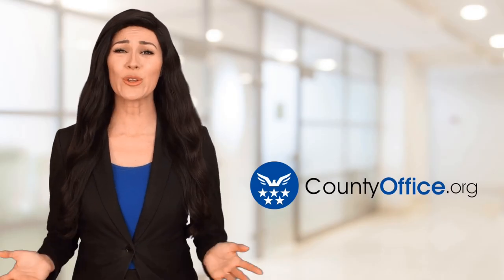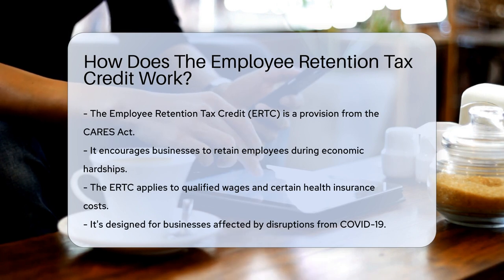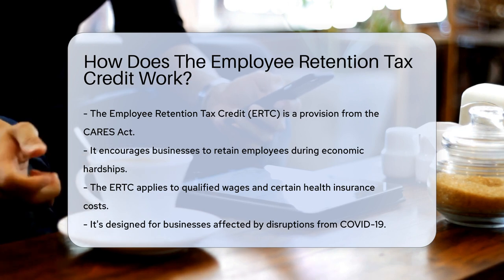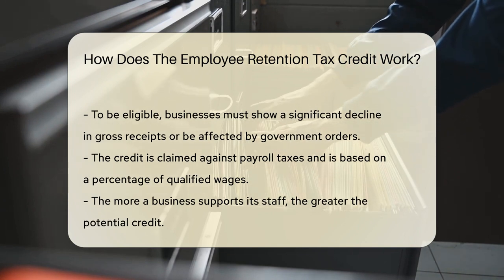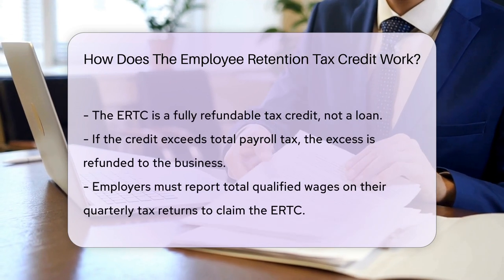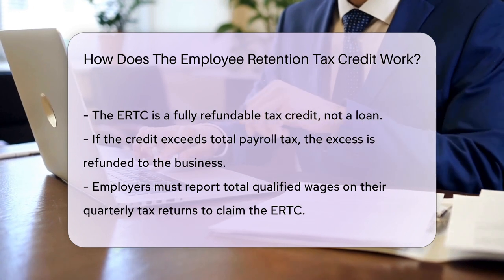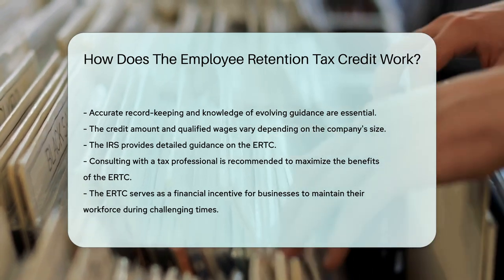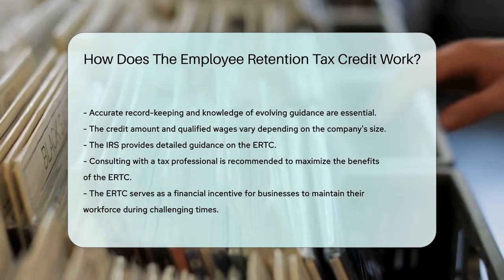How Does The Employee Retention Tax Credit Work? - CountyOffice.org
How Does The Employee Retention Tax Credit Work? Navigating the complexities of the Employee Retention Tax Credit (ERTC) can be daunting, but our latest video demystifies this financial incentive. The ERTC, a provision from the CARES Act, rewards businesses that have retained their employees during the economic disruptions caused by COVID-19. By understanding the eligibility criteria, how to claim the credit, and the benefits it offers, businesses can take advantage of this tax credit to support their workforce and alleviate some financial strain.

Our video provides a clear breakdown of what the ERTC is, the qualification process, and the steps to claim it. We delve into the importance of maintaining accurate records and the significance of consulting with tax professionals to ensure you're maximizing the benefits available to your business. Remember, the ERTC is a fully refundable tax credit, not a loan, which can be a substantial aid for eligible businesses.